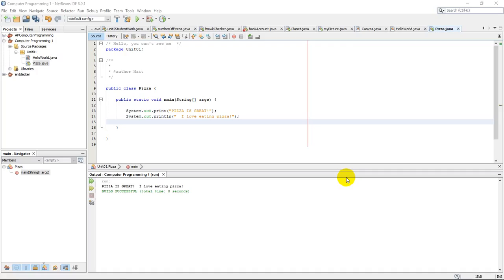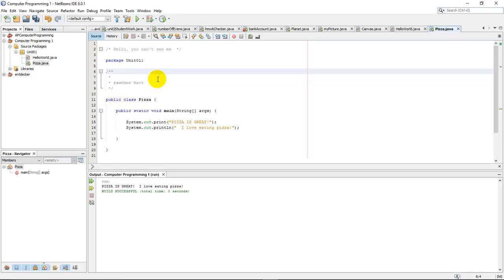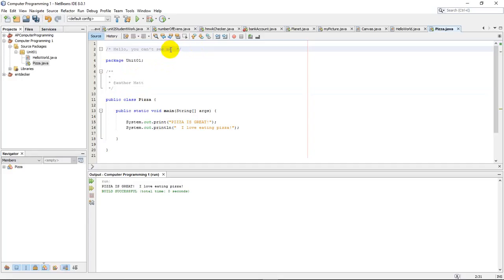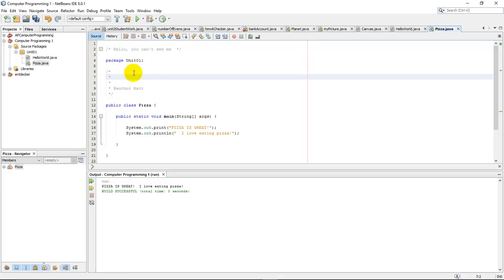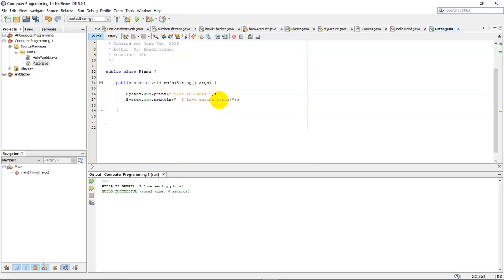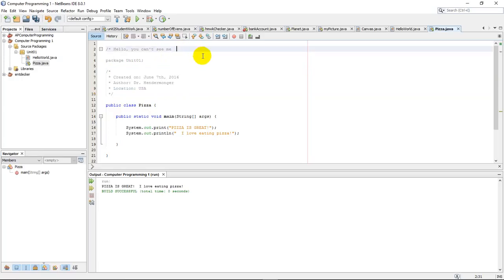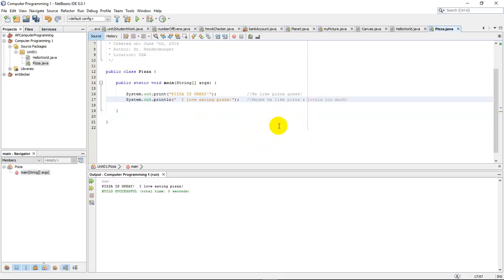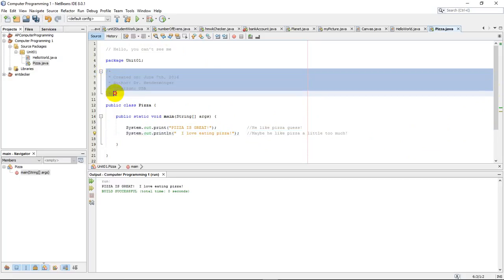Comments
Video to explain comments (single-line and multi-line).  For more help with JAVA programming please